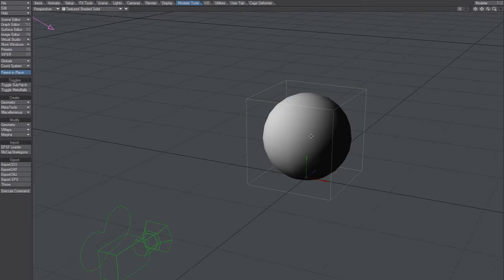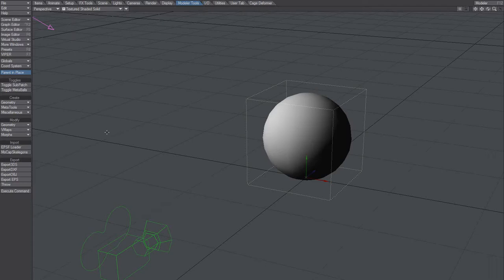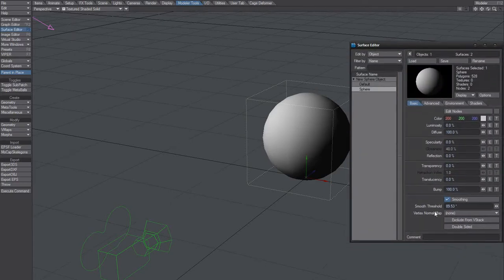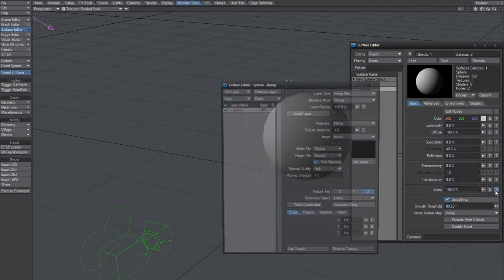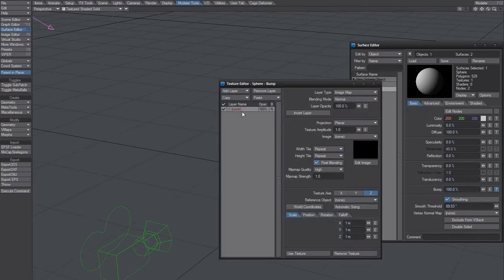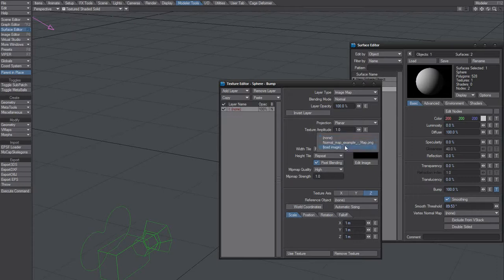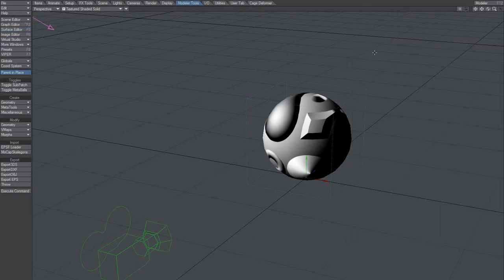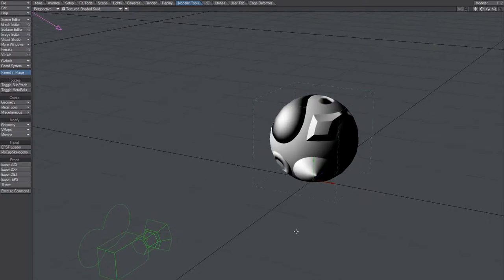LightWave UI - Normal Map OpenGL - LW11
experimental feature